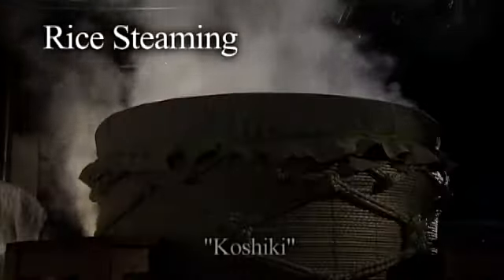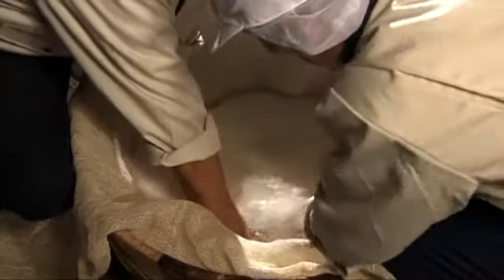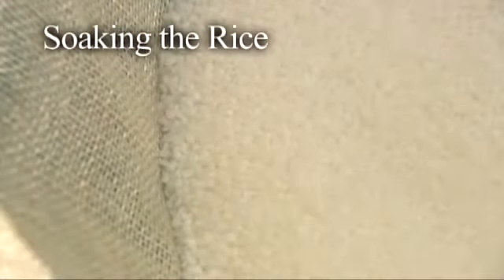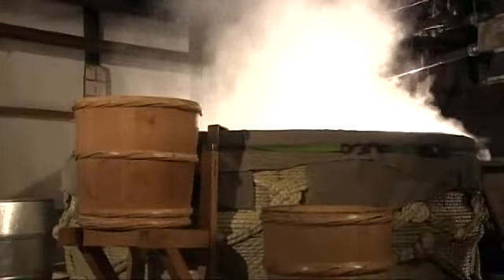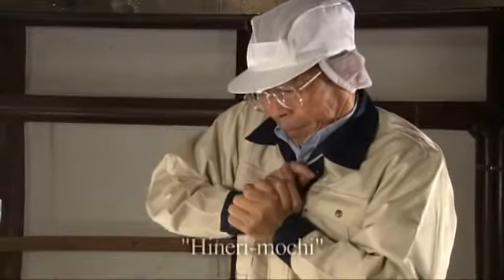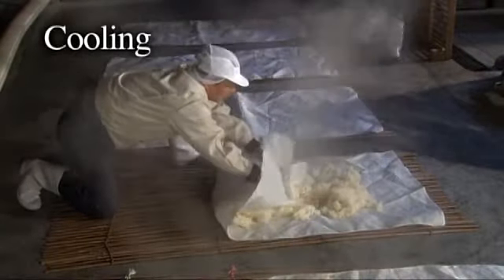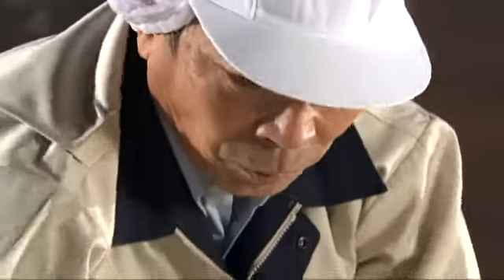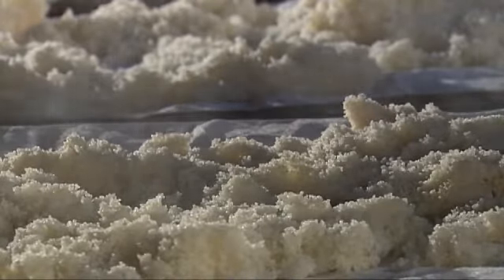Sake Brewing Process: Rice Steaming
In a series breaking down the sake brewing process, this short video outlines the important first step: rice steaming. The video explains the importance of technical skill, timing, and moisture content in making the perfect batch of rice for different varieties of sake. After cooling, the steamed rice is ready for brewers to begin the main sake making process.

▼ Recommended Videos

▼ Useful Resources

▼ JSS Official English Links

▼ Other Links